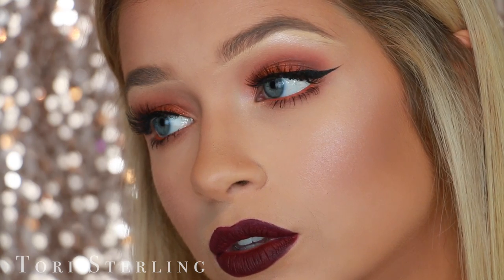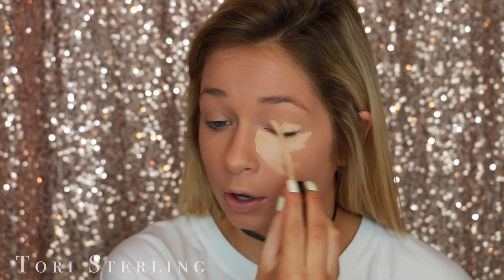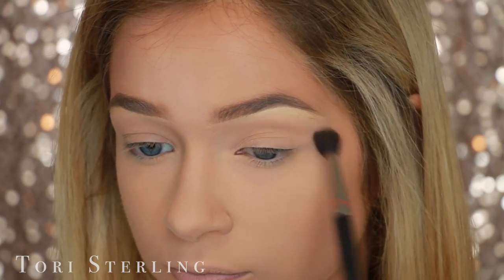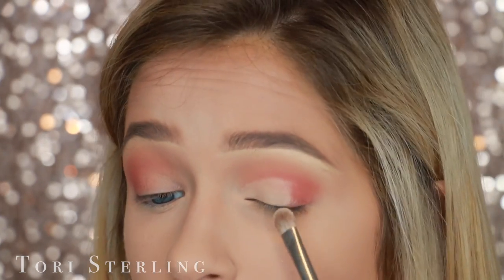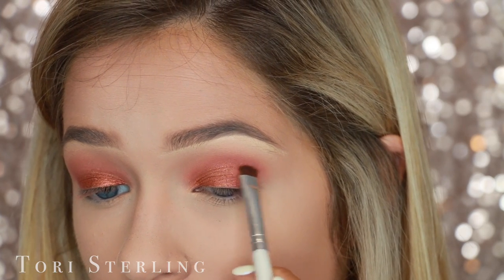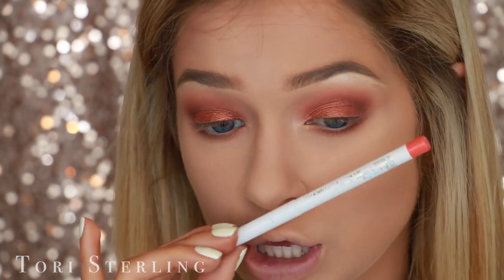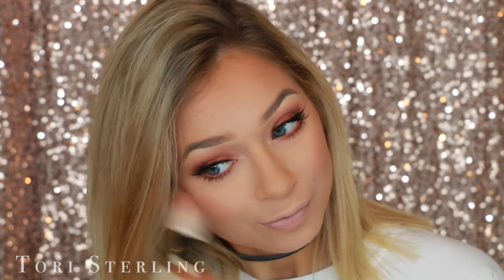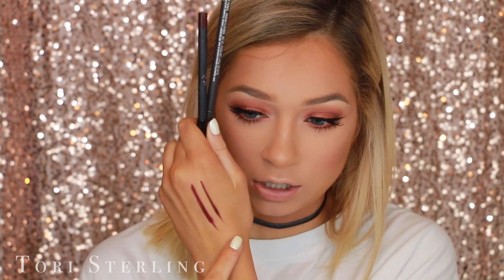Morphe 35O Palette Makeup Tutorial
Finally, a Morphe 35O Palette Makeup Tutorial!! I seriously think I am the last makeup vlogger to get me hands on the morphe 35O palette! Everyone has seen morphe brushes and morphe makeup all over the internet, now it's my turn to show you how to use the morphe 35O makeup palette. Also, I think it's the 35O not 350, just in my opinion! This morphe 350 makeup tutorial is actually another peach makeup tutorial. And what is the best makeup palette for peach makeup? The morphe 35O duh! I love a good peach smokey eye and the best part is you don't even need a peach palette tutorial to make a peach makeup tutorial. I also use the TooFace Peach collection blush, Papa Don't Peach on ym face. This full face peach makeup tutorial will make you fall in love with the morphe 35O! xoxo, Tori Sterling

♡ First Aid Beauty Smoothie Primer
♡ Kat Von D Lock - it Foundation
♡ TooFace Born this Way Concealer
♡ Morphe 35O
♡ Morphe 35Os
♡ Nyx Liquid Liner
♡ Colour Pop Liner in Puppy
♡ Ardell Demi Whispies (120)
♡  Makeup Forever Pro Finish Powder Foundation
♡ Kevyn Aucoin Scultping Powder in Medium
♡ Papa Don't Peach Blush by TooFaced
♡ Kourt K by Kylie
♡ Nightmoth Lip Liner by MAC

Xoxo, Tori